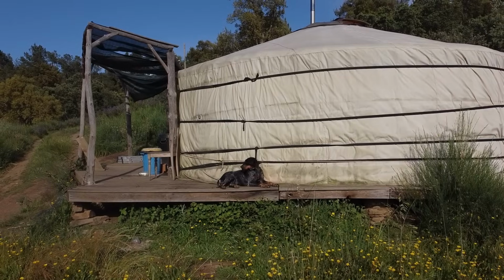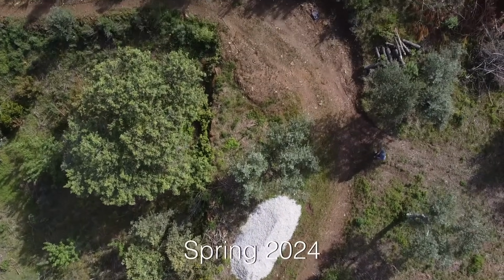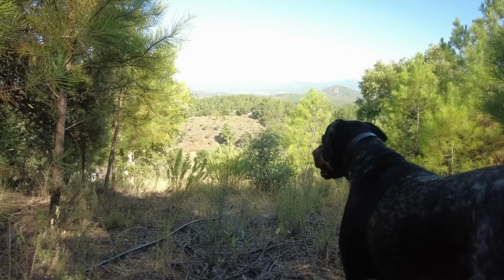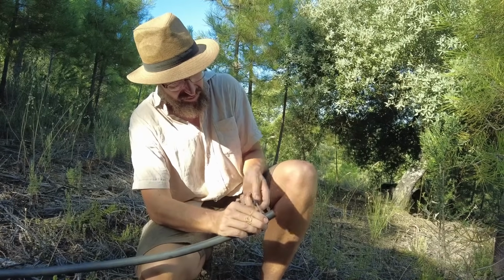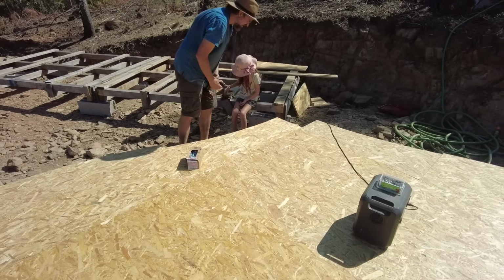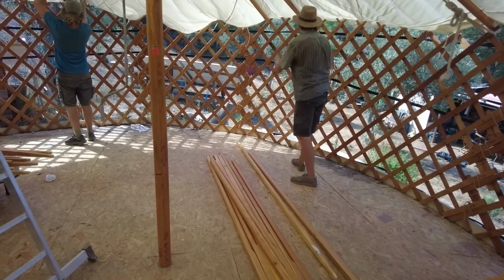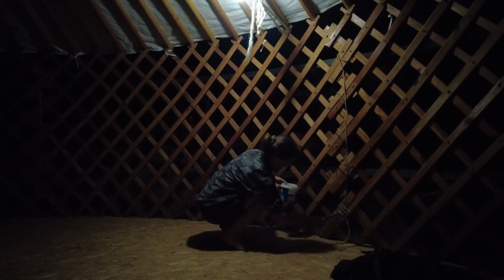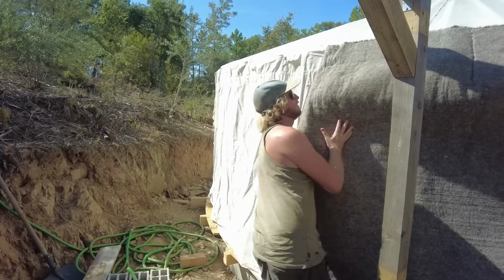We had to move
This summer we worked on a big project that we are finally ready to reveal!

New here? My name is Lea and I live with my partner Maarten, our daughter Puck and toddler Bo on our land in Central Portugal. We left the rat race in the Netherlands in 2018 and moved south in our old campervan. Five years ago we bought land in Portugal that had been abandoned for several decades. After lots of hard work we now live in a beautiful yurt and keep ourselves busy growing our own vegetables as well as producing olive oil, wine and honey on a small scale. This channel documents all the different jobs we have to do, and sometimes some nice footage of this beautiful country we now call home.